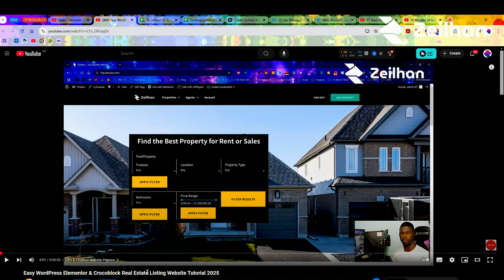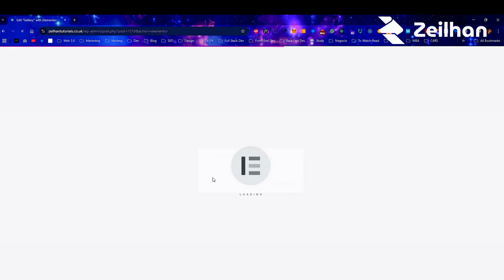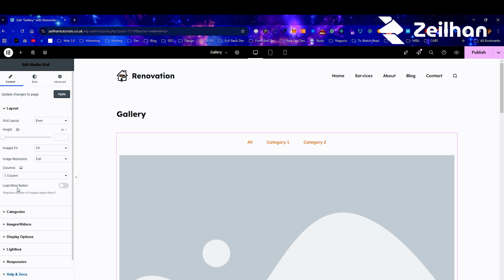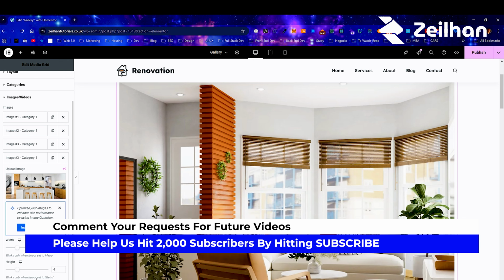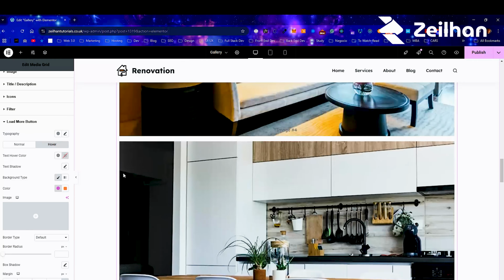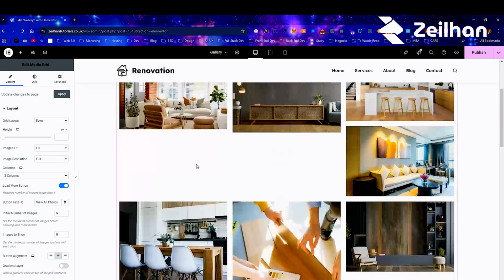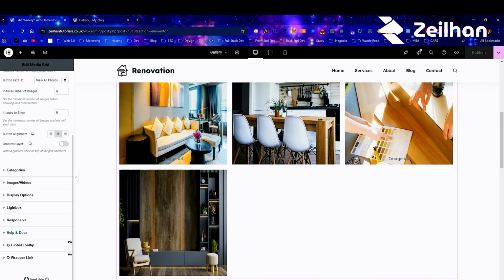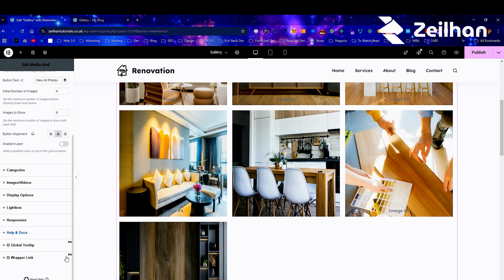VIEWER REQUEST: Create Image Gallery With Lightbox & Load More Button WordPress Tutorial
VIEWER REQUEST: How To Create An Image Gallery With Lightbox & Load More Button WordPress Tutorial